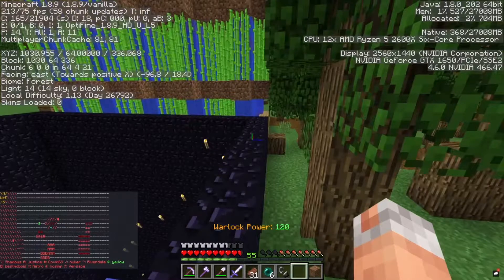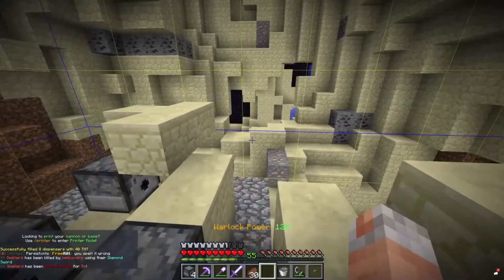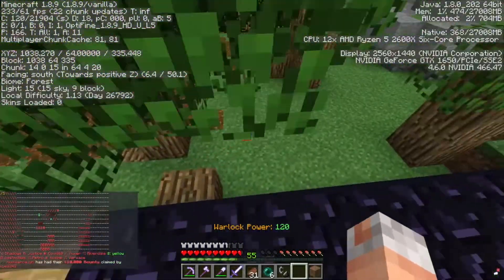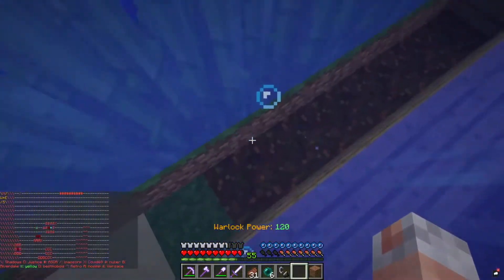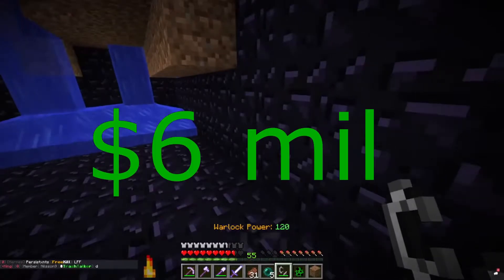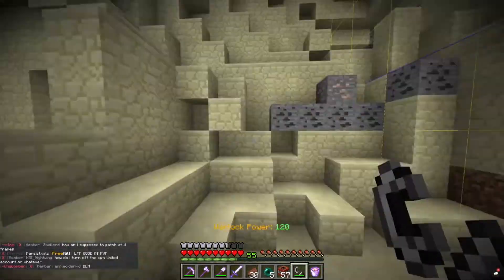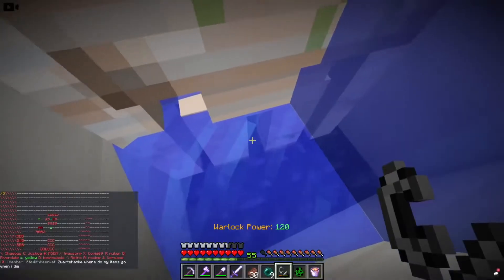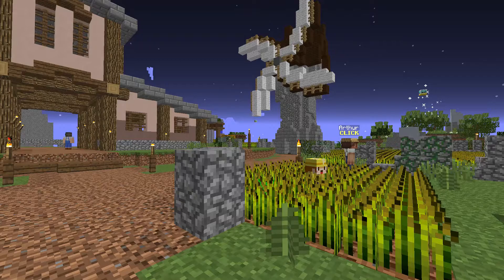I found Secret Spawners Under The Sugar Cane Farm- Solo Factions Raid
The next video should be out around 1 week from now.